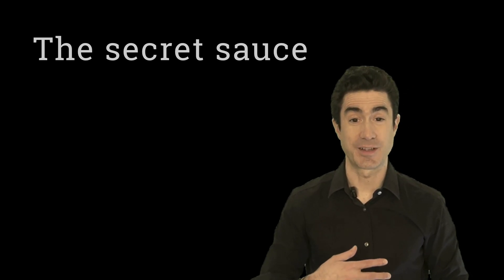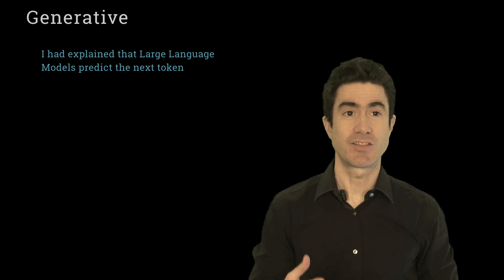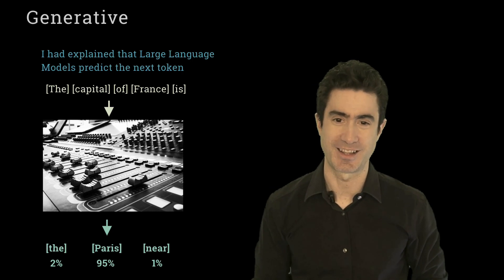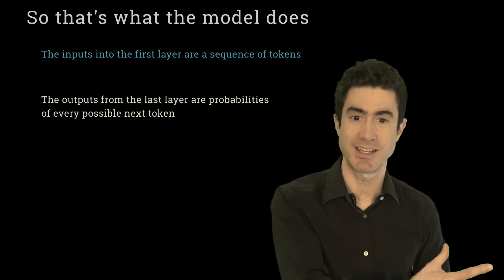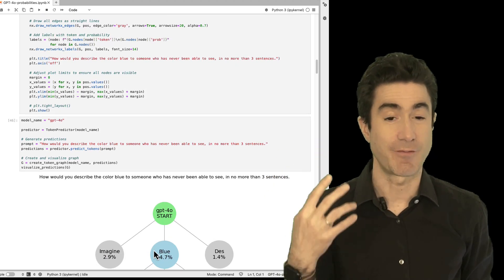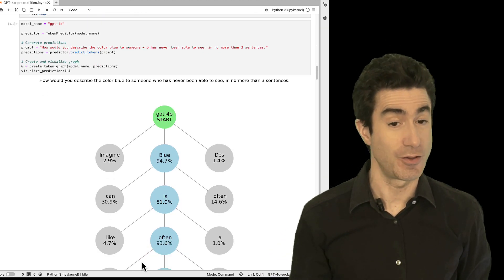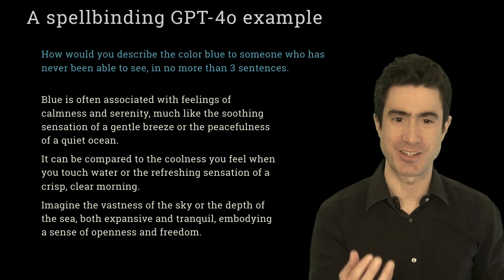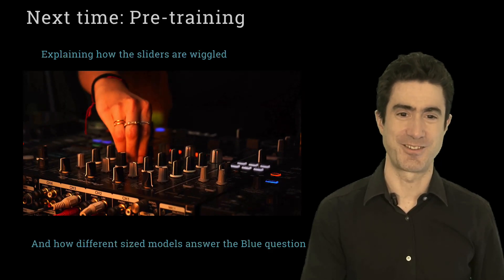Revealing the Secret Sauce: the "G" in GPT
I recently made a video breaking down how Large Language Models like GPT are so good at what they do

But I hear you. You're not satisfied!!

Sure, you get it: there are trillions of parameters behind ChatGPT.
But you're no closer to understanding HOW these parameters lead to a human-like, inspiring and imaginative conversation... with a computer.

What's ACTUALLY going on?

In just three short videos, I'll take you from confusion to complete clarity.

Fair warning: when you see the trickery behind the curtain, the magic might lose some of its shine. (And yet, I still catch myself sincerely thanking ChatGPT, Claude, DeepSeek and Grok, fully aware that my gratitude is just feeding a bunch of matrix calculations. 😅)

In this first part, I go deeper into the “G” in GPT. When ChatGPT gives me an astonishing description of the color blue, we dig into exactly what’s going on, token by token.

We'll briefly look at some actual code! If you'd like to try it yourself, here it is:

Next time I'll unravel Pre-training, revealing 'Backprop', the ingenious technique for nudging parameters to get better and better. I'll conclude with the Transformer, and the breakthrough of using Attention that set us on the path to ChatGPT.

If you'd like to learn how to build with Large Language Models, including fine-tuning your own, and coding Agent solutions to solve commercial problems, please take a look at my intensive 8 week course on Mastering LLM Engineering: